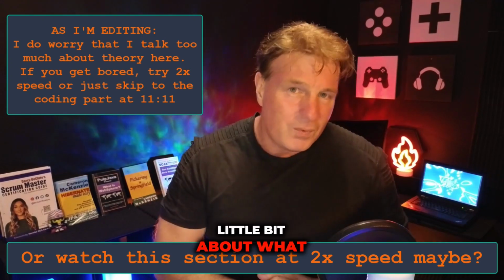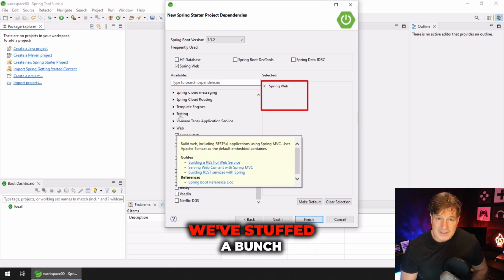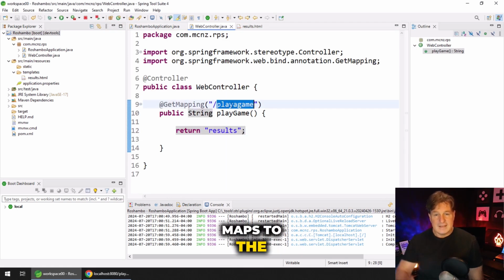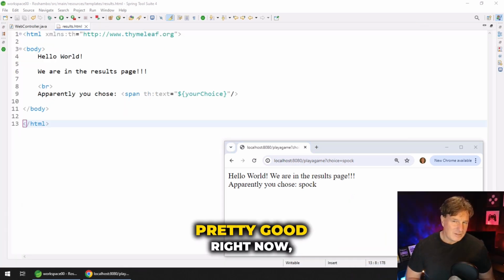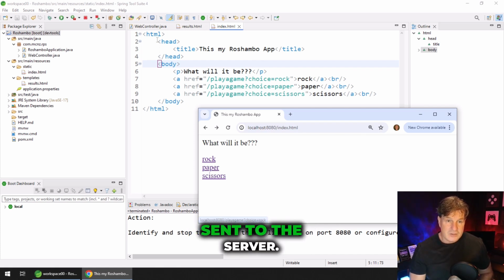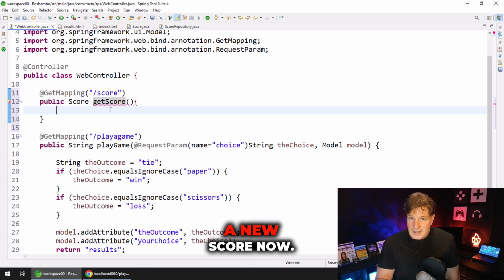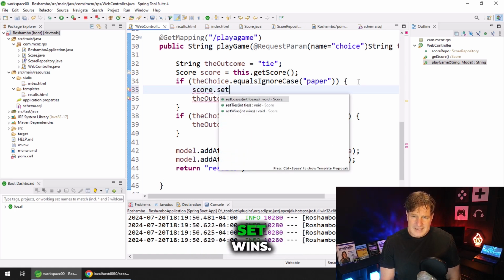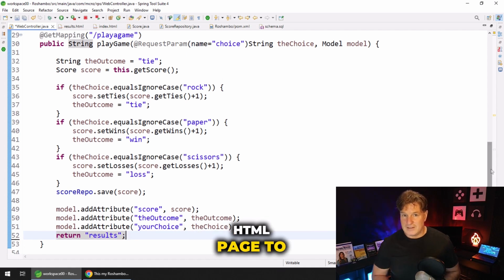Advanced Spring Tutorial | Spring MVC, Spring Data, JDBC & CRUD Operations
Looking for a complete Spring MVC tutorial for beginners?

But at the same time, you don't want to be spoon fed with something at the level of a Spring Boot Hello World app? If so, this Spring Web MVC tutorial is for you.

In this tutorial we start a Spring Boot and Spring MVC project from scratch.

We then incrementally add Controller, RequestBody, GetMapping ResponseBody, Id and Repository Spring annotations (among others) to create a comprehensive Spring CRUD Web MVC project that actually implements a simple little rock-paper-scissors game.

If you want to learn Spring MVC quickly, and really understand how Spring MVC and Spring Boot work together, this fun Spring MVC course is for you!

For a full Spring MVC tutorial, check out the long-form article I wrote over at TheServerSide:

Now, I'm going to paste some AI generated stuff below to capture keywords. Don't read it. Read the article I wrote instead.

Spring MVC (Model-View-Controller) is a powerful framework within the Spring ecosystem, primarily used for building web applications. Its usefulness stems from several key features:

Separation of Concerns: Spring MVC adheres to the MVC design pattern, which separates the application logic into three interconnected components:

Model: Represents the data and business logic.
View: Handles the presentation layer and user interface.
Controller: Manages user input, processes it, and updates the model and view accordingly.
Comprehensive Configuration Options: Spring MVC can be configured using XML, Java annotations, or Java-based configuration classes, offering flexibility and ease of setup.

Integration with Other Spring Projects: Spring MVC integrates seamlessly with other Spring projects like Spring Boot, Spring Security, Spring Data, and Spring Cloud, making it a versatile choice for building robust and scalable web applications.

RESTful Web Services: Spring MVC simplifies the creation of RESTful web services, allowing easy mapping of HTTP requests to controller methods.

Key Annotations in Spring MVC
@Controller: Marks a class as a Spring MVC controller, capable of handling web requests.

@RequestMapping: Maps HTTP requests to handler methods of MVC and REST controllers. It can be applied at the class level and/or method level.

@RequestMapping("/path") at the class level specifies the base path for all methods within the class.
@RequestMapping("/methodPath") at the method level specifies the path for a specific method.
@GetMapping, @PostMapping, @PutMapping, @DeleteMapping, @PatchMapping: Specialized versions of @RequestMapping for common HTTP methods:

@GetMapping: Handles HTTP GET requests.
@PostMapping: Handles HTTP POST requests.
@PutMapping: Handles HTTP PUT requests.
@DeleteMapping: Handles HTTP DELETE requests.
@PatchMapping: Handles HTTP PATCH requests.
@RequestParam: Binds a method parameter to a web request parameter.

@RequestParam("name") String name binds the request parameter "name" to the method parameter name.
@PathVariable: Binds a method parameter to a URI template variable.

@PathVariable("id") Long id binds the URI template variable id to the method parameter id.
@RequestBody: Binds the body of the web request to a method parameter, typically used for handling JSON data in RESTful services.

@ResponseBody: Indicates that the return value of a method should be used as the response body, often used in RESTful services to directly return JSON or XML responses.

@ModelAttribute: Binds a method parameter or return value to a model attribute, used for form binding.

@SessionAttributes: Specifies the names of model attributes that should be stored in the session.

@ExceptionHandler: Defines a method to handle exceptions thrown by request-handling methods within the controller.

Spring MVC in the Context of Spring Boot
Spring Boot simplifies the development of Spring applications by providing a range of features, including:

Auto-configuration: Automatically configures your Spring application based on the dependencies present in the classpath. This eliminates much of the boilerplate configuration.

Embedded Servers: Comes with embedded servers like Tomcat, Jetty, or Undertow, making it easy to run Spring applications without external server setup.

Starter Dependencies: Provides a set of convenient dependency descriptors that you can include in your application. For instance, spring-boot-starter-web includes Spring MVC, embedded Tomcat, and other necessary libraries.

Spring Boot Actuator: Provides production-ready features like metrics, health checks, and monitoring.

Spring Boot DevTools: Enhances the development experience by providing features like automatic restarts, live reload, and configurations for better development workflow.

In summary, Spring MVC is an essential part of the Spring ecosystem